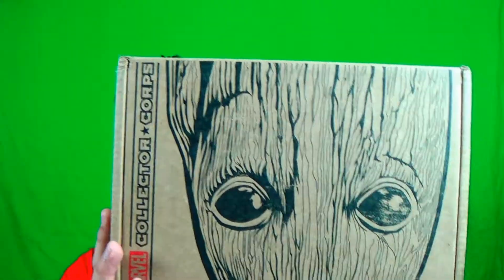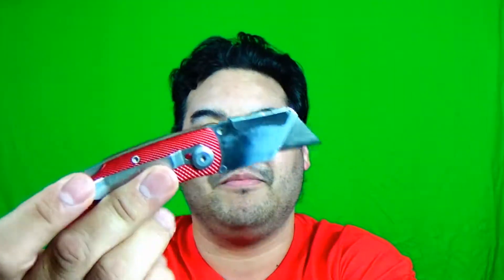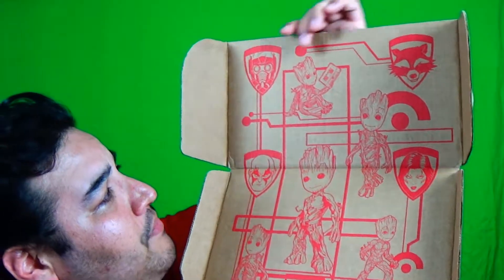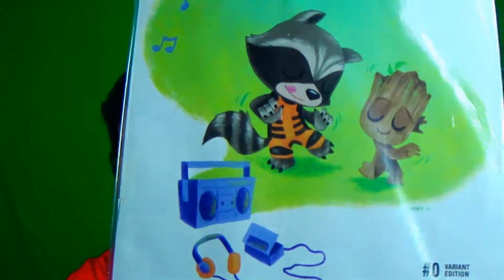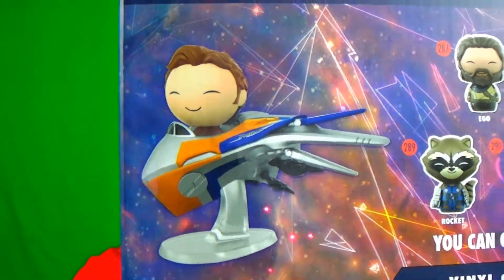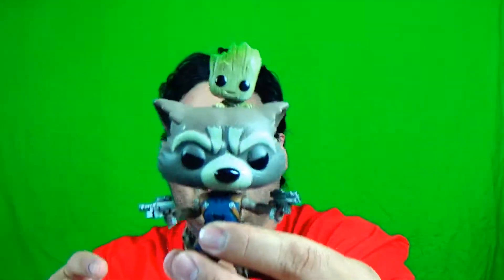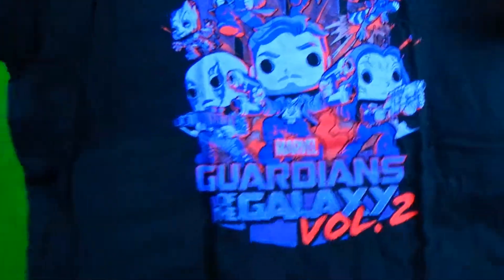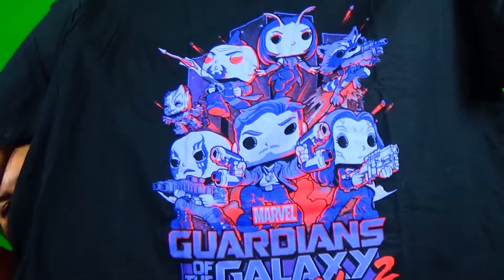Marvel Collector Corp April 2017 Theme Guardians Of The Galaxy Vol. 2 Unboxing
Here's April's Collector Corp box. Yeah I uploaded this one late with all of the videos I was editing I forgot to do this one first. Enjoy!

Visit my other pages below.